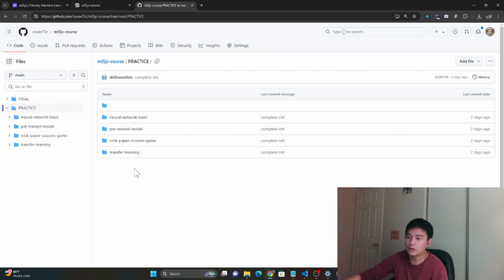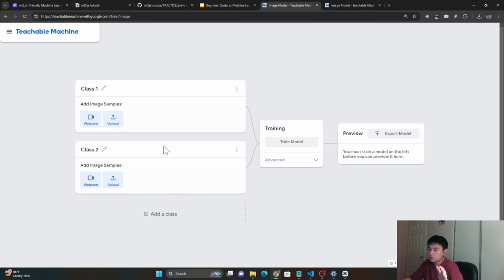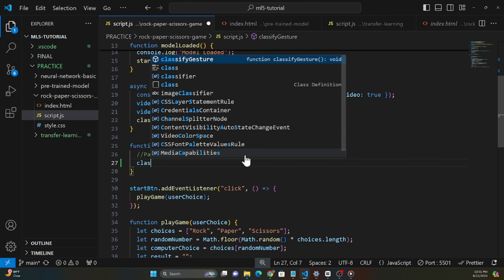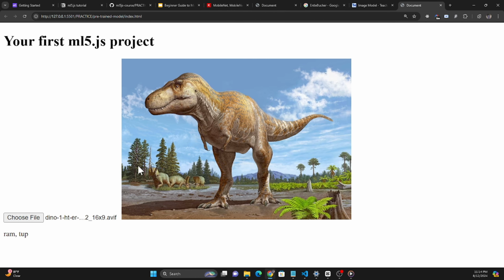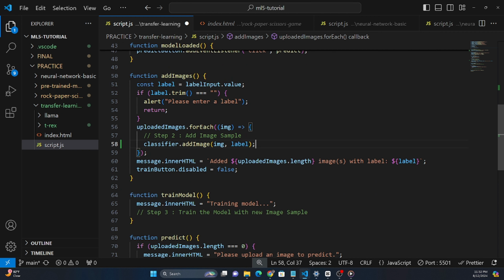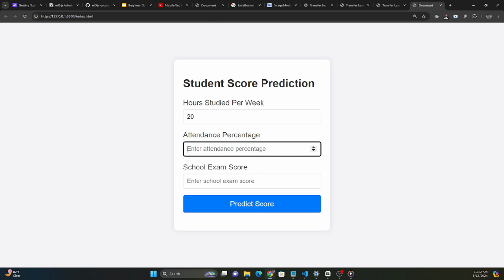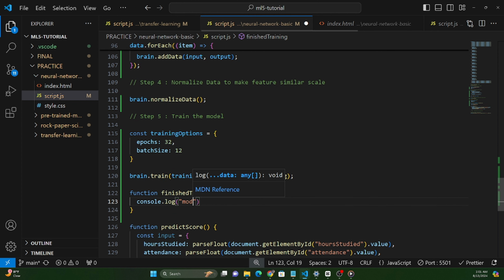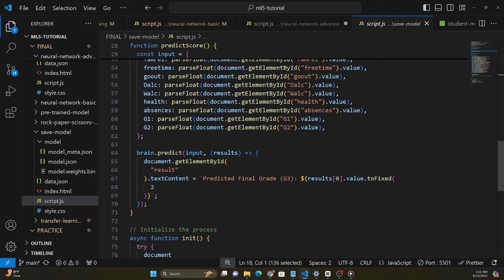Beginner's Guide to Machine Learning with ml5.js for Web Developers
Timestamp :

0:00  Introduction
1:15  Prerequisites
2:16  Beginner Guide to Machine Learning
8:26  Understanding Teachable Machine and the TensorFlow.js File structure
12:35 Teachable Machine Rock, Paper, Scissors Game
18:41 Pre-trained Model Explanation
20:05 Mobilenet Image Recognition Project
23:35 Transfer Learning Explanation
27:03 Build Mini Teachable Machine Clone
34:38 Common Misconceptions of Transfer Learning
36:22 Custom Model Student Score Prediction Demo
37:50 Custom Model Student Score Prediction Project
47:06 Using Kaggle Dataset and Saving our Model
52:35 Closing